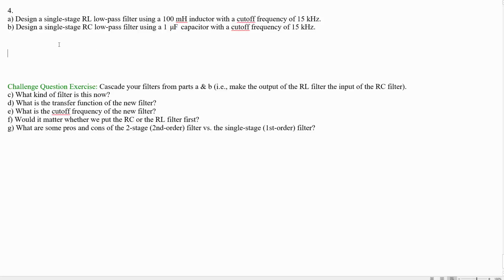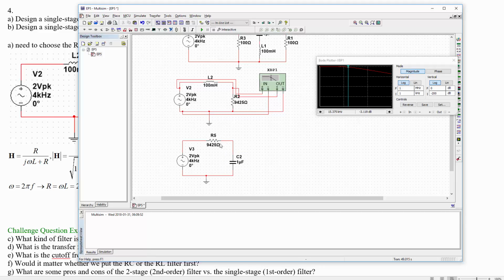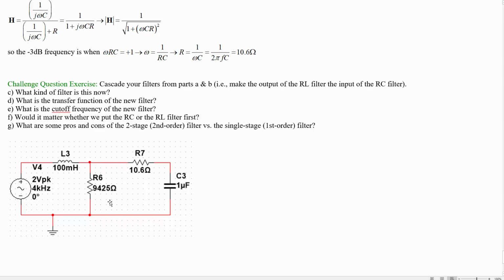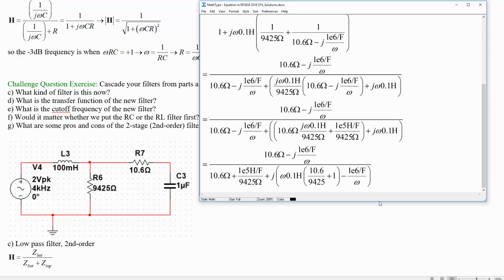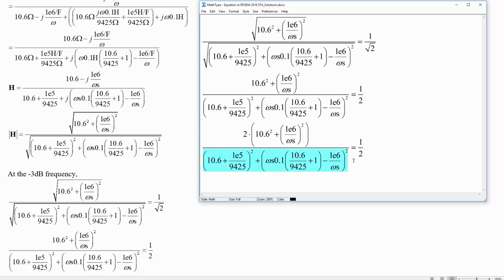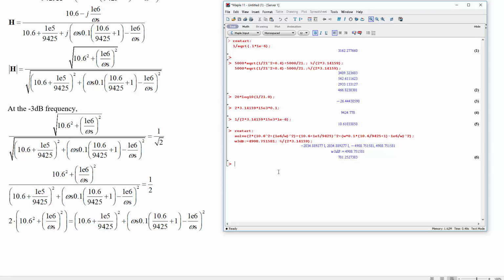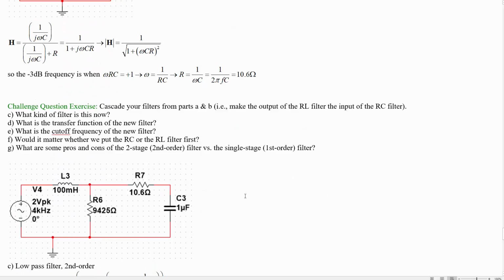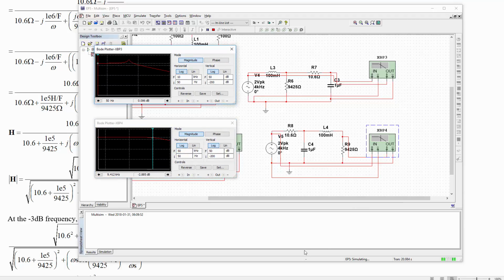Frequency Response and Filters: Extra Problem #4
Design of single-stage RC & RL filters, and the complications that arise when cascading them and designing multistage passive filters.